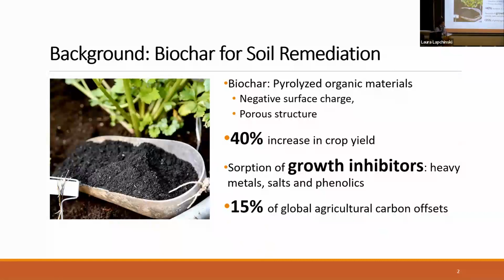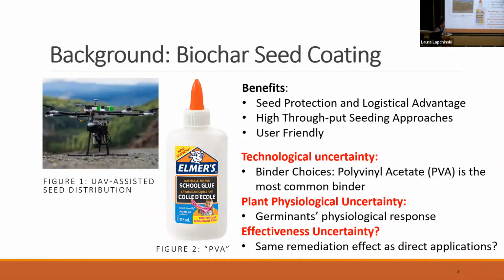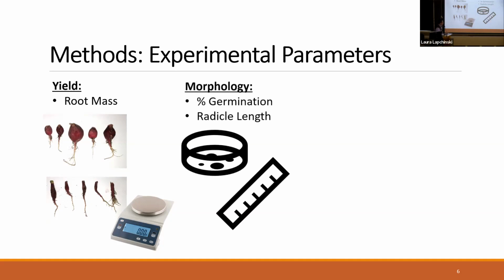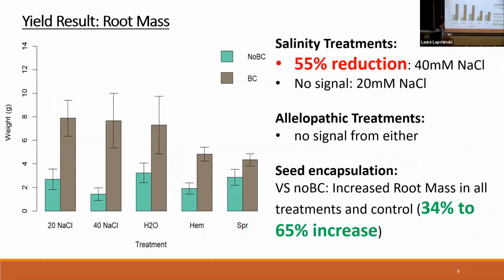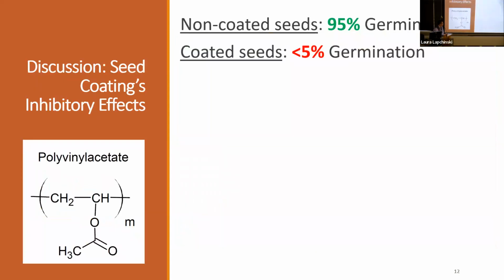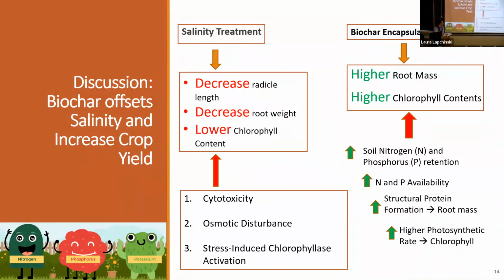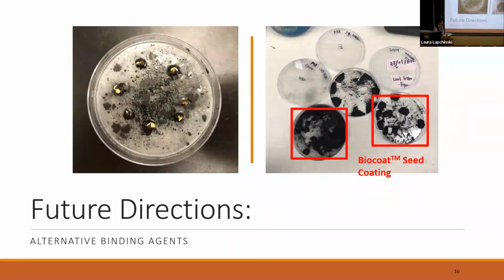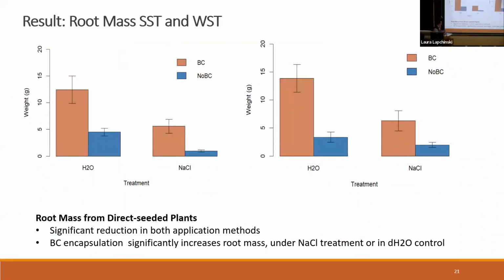2022 MFC Capstone Presentation: Ryan Liu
MFC Student Capstone Presentation (December 2022)                                                                                                                     Ryan Liu - Effects of Biochar Seed Encapsultation in Mitigating Salinity Stress and Allelopathy
Supervisor: Prof. Sean Thomas
External Examiner: Natasha Kuperman, Seed the North